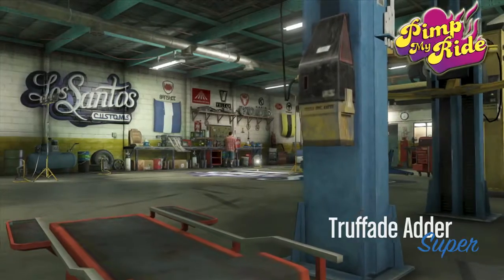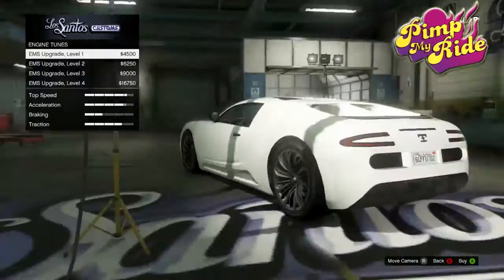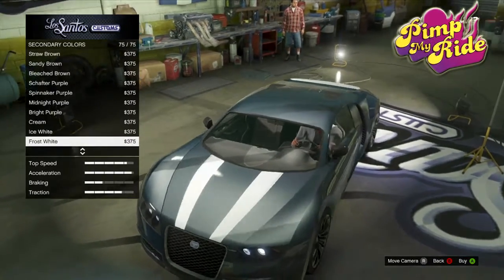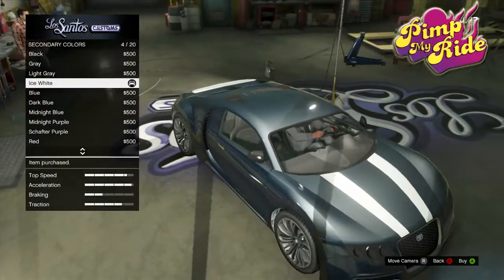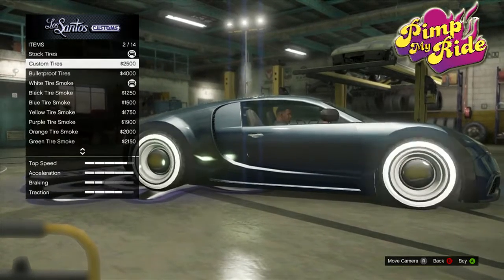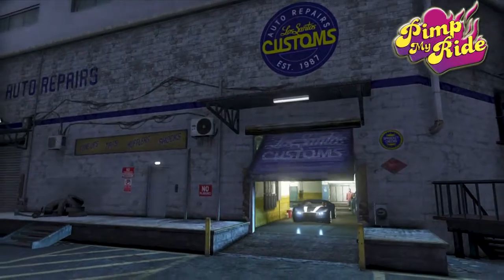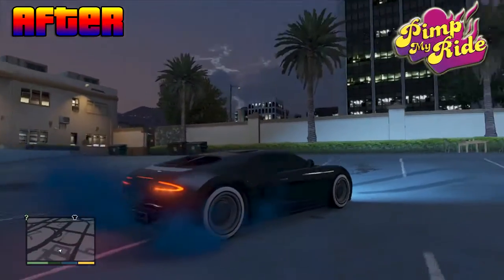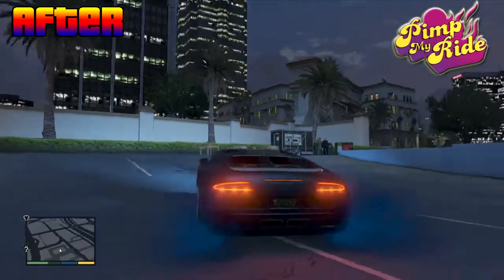GTA V Pimp My Ride | Truffade Adder (Bugatti Veyron)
Welcome back everyone to another segment of Pimp My Ride! Sorry for the late upload again. Peace!